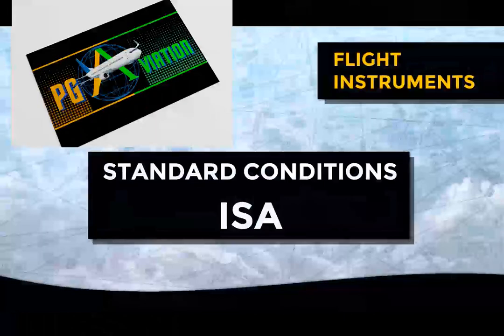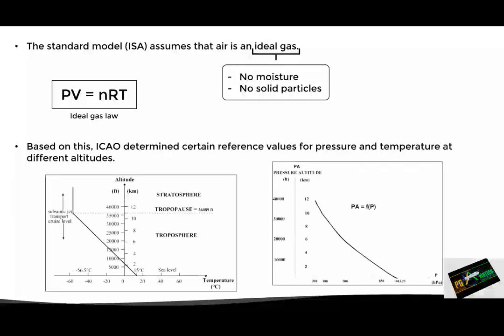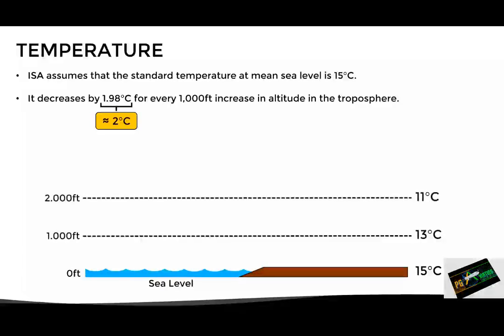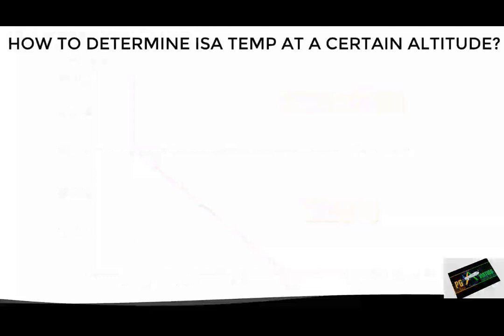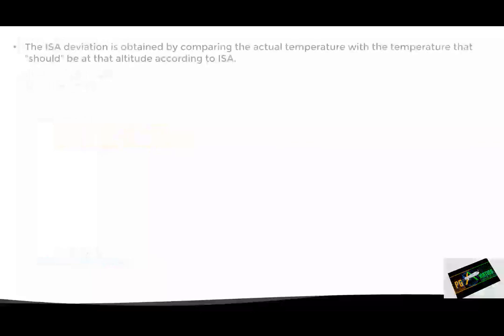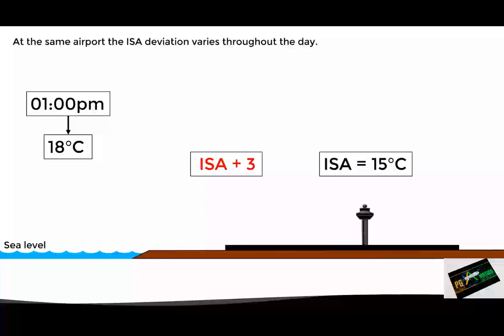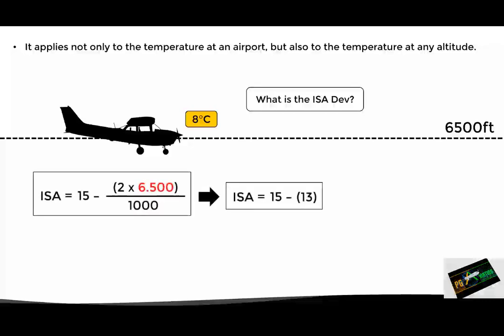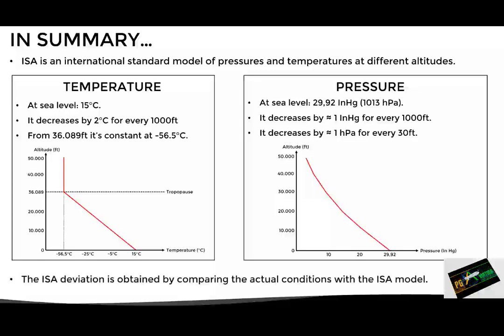Standard conditions | Flight instruments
Are you looking for a career that's both challenging and rewarding? Have you ever considered becoming a pilot? As someone who's been in the industry for years, I can tell you that there's nothing quite like the feeling of flying a plane. But it's not just about the thrill. Pilots play a crucial role in keeping our skies safe and ensuring that passengers arrive at their destinations on time. I'll be sharing my experiences and offering advice to anyone who's considering this exciting career path.